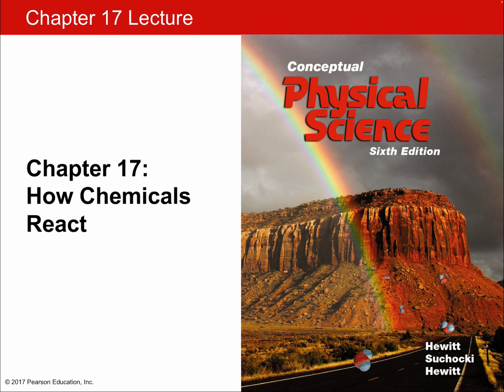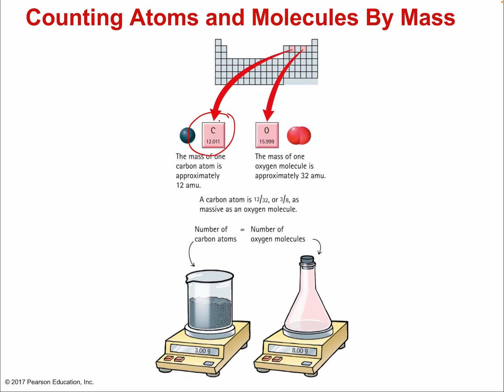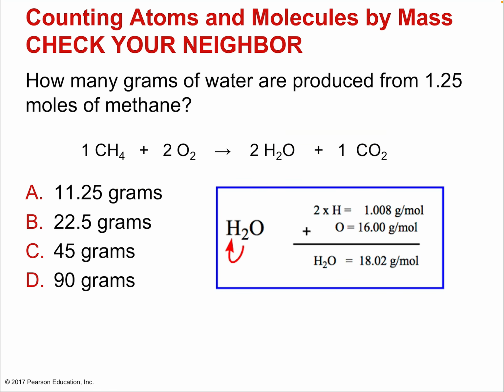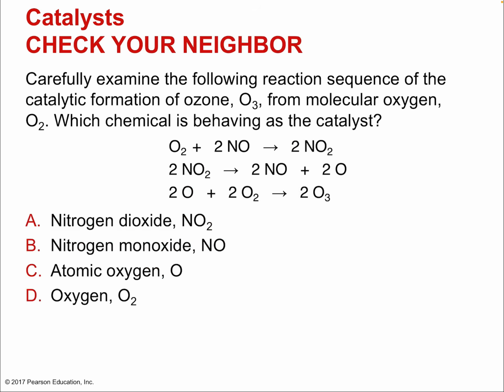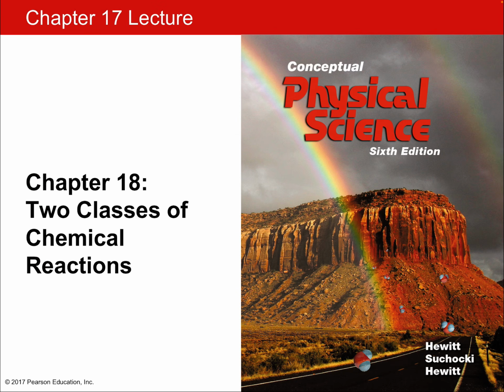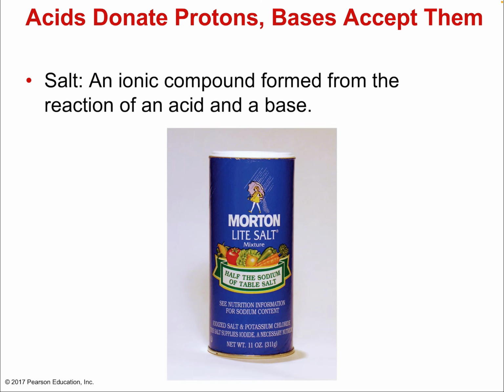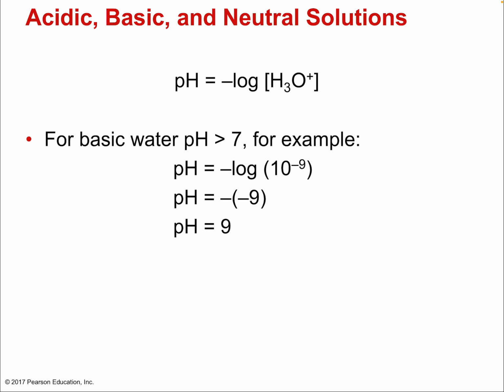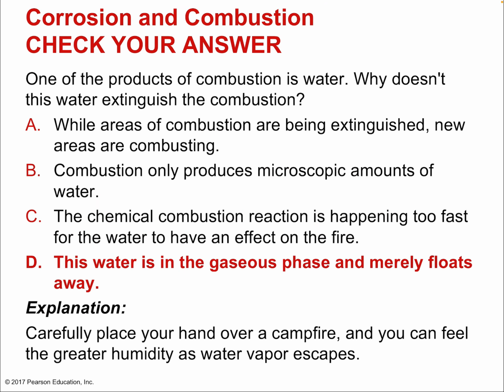Chapters 17 and 18 Lecture — Chemical Reactions